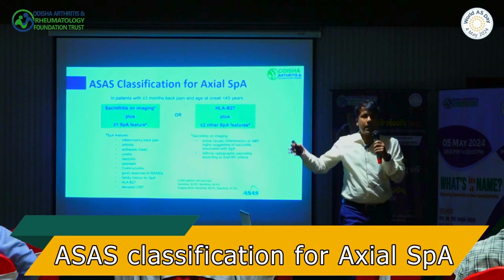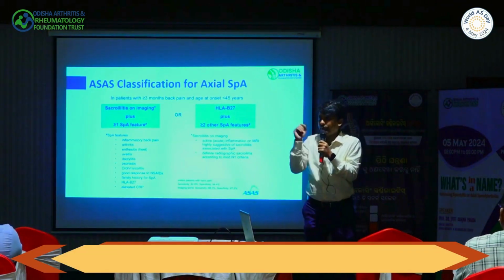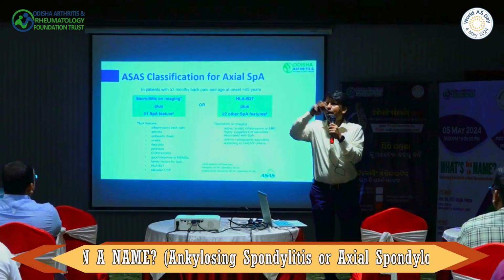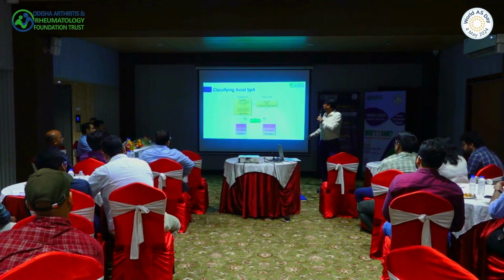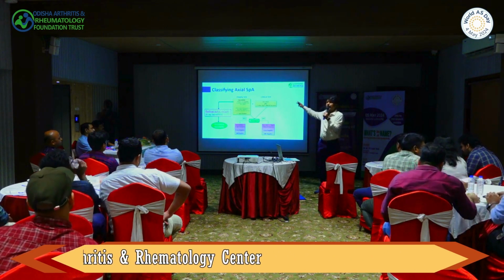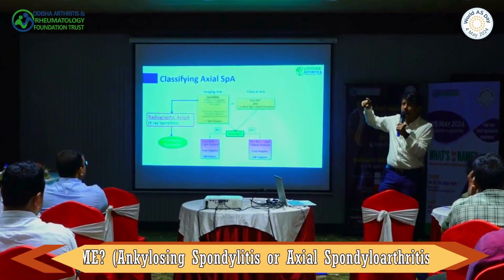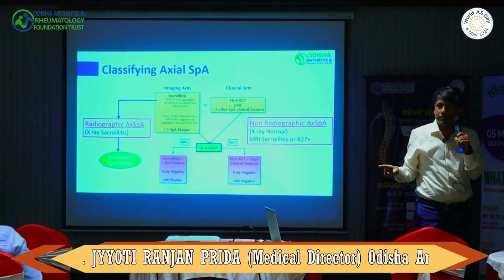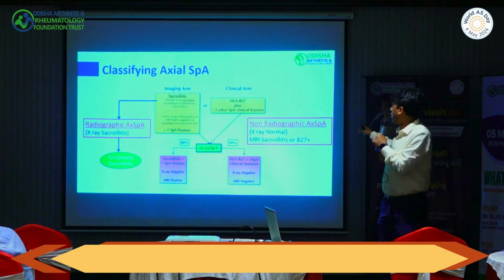ASAS classification for Axial SpA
Around 40 internal Postgraduate students from 3 medical colleges participated in spondyloarthritis awareness  CME arranged on occasion of World AS day organised by the Odisha Arthritis and Rheumatology Foundation trust. Prof. Dr. Jyoti Ranjan Parida gave a very lucid and thoughtful lecture on this disease and there were a lot of interactions by students. Prof Dr Chandan Das and Prof Dr Sanjay Jahangid were the Panelists who facilitated the discussion.